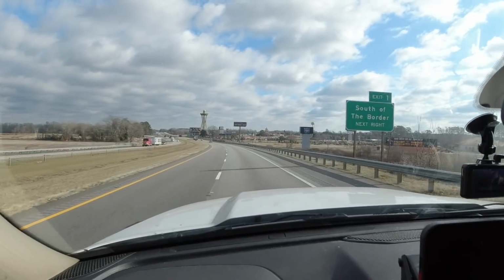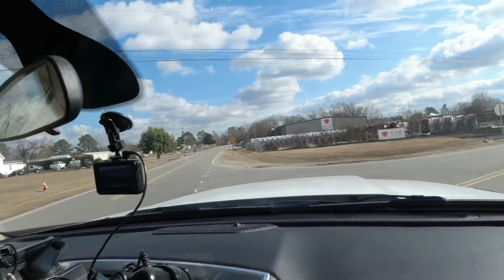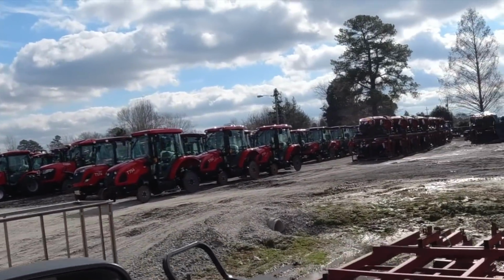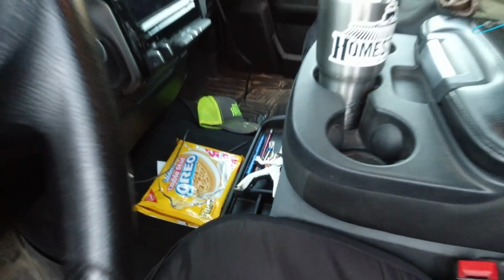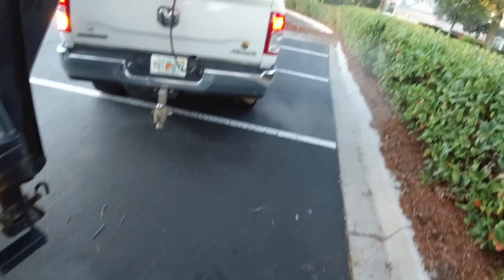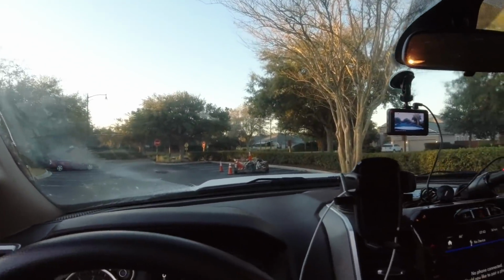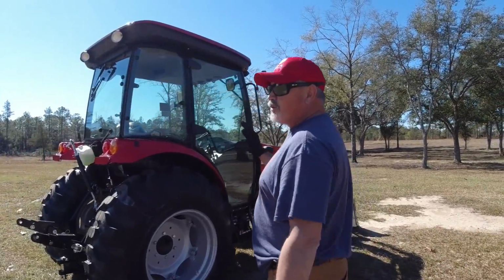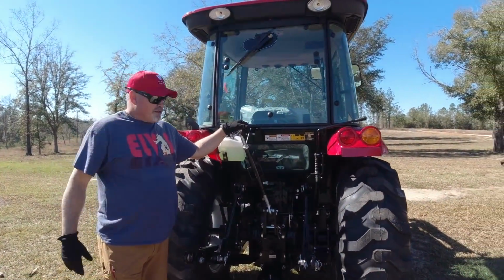We traveled 1500 MILES in 24 Hours for this load!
We traveled 1500 MILES in 24 Hours to pick these up!